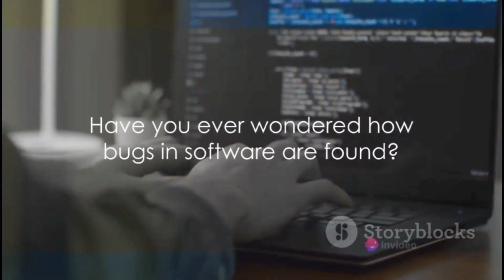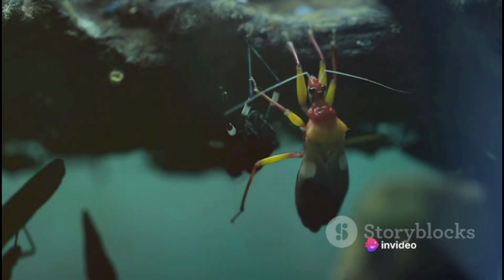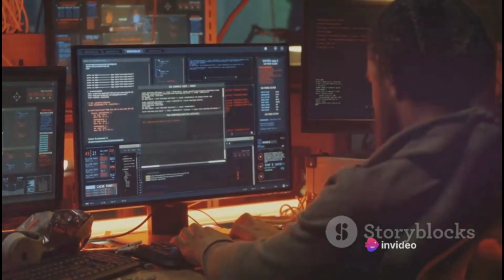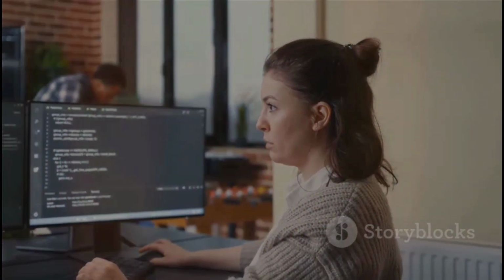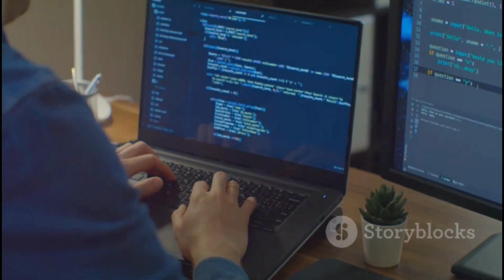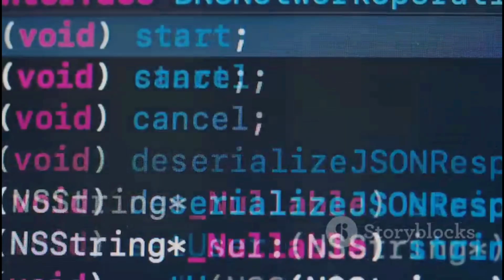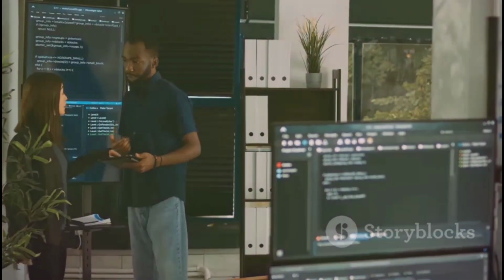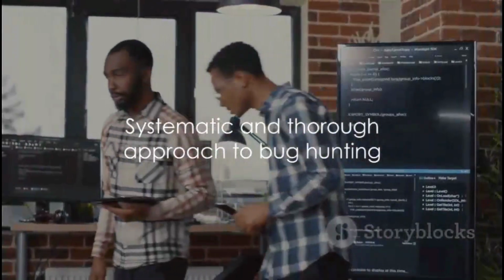How to find bugs in any software like a pro